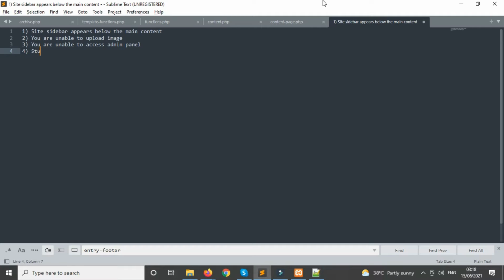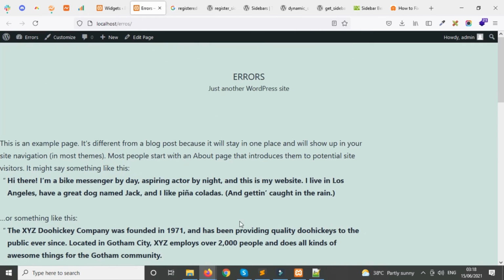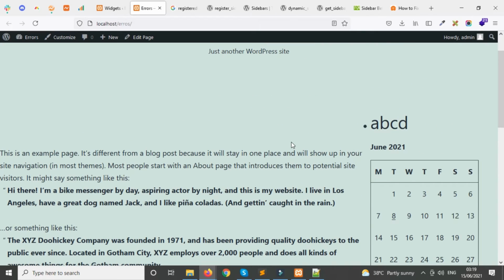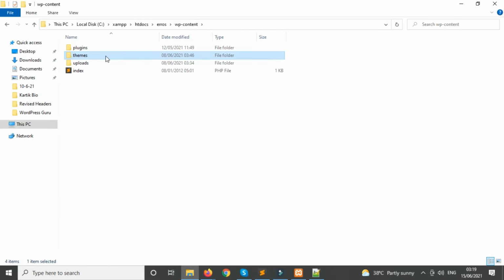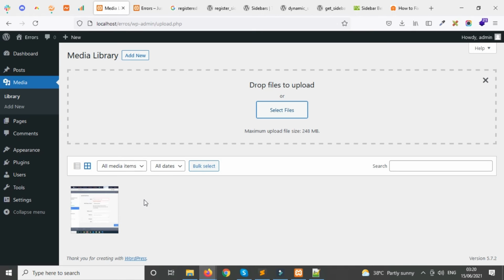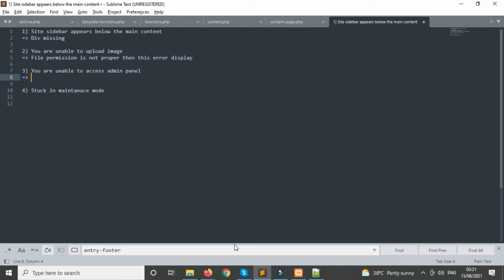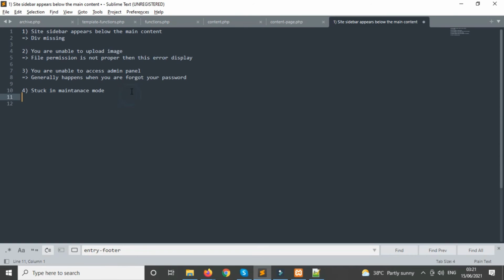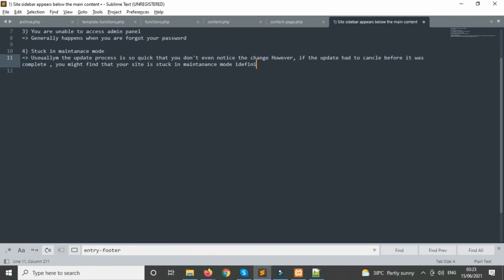Common Errors in WordPress Part 3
1) Your Site’s Sidebar Appears Below the Main Content
This is almost always the result of an issue with your theme’s HTML or CSS code.

2) You are unable to upload image
The issue most likely stems from incorrect file permissions.

3) You are unable to access admin panel
Generally happens when you are forgot your password

4) Stuck in maintenance mode
Usually, the update process is so quick that you don’t even notice the change. However, if the update had to cancel before it was complete, you might find that your site is stuck in maintenance mode indefinitely.